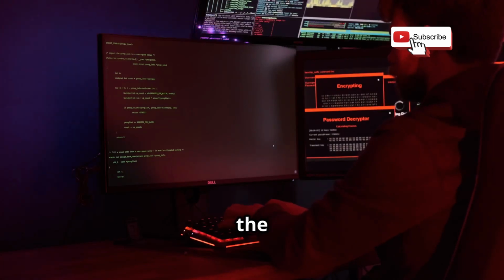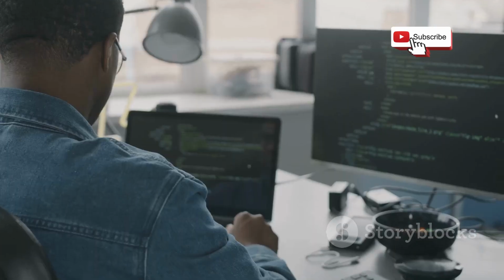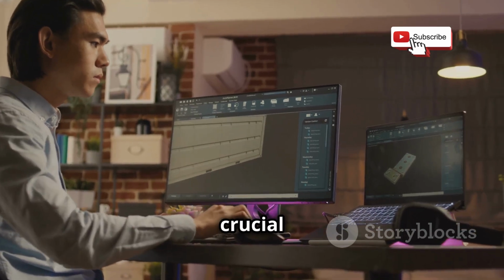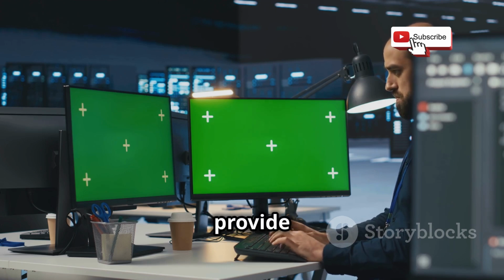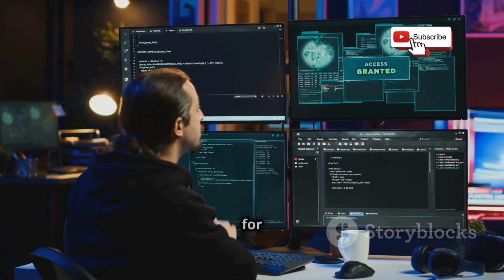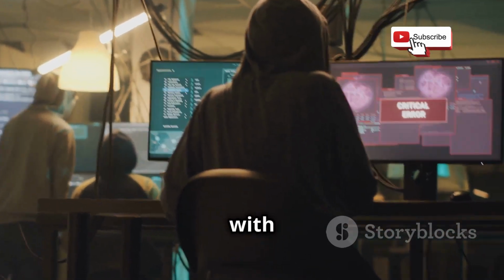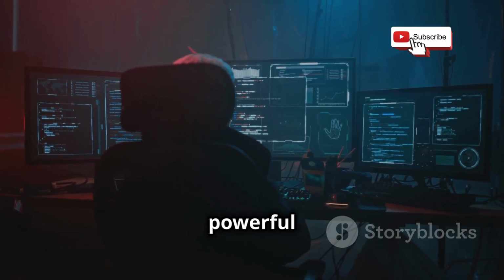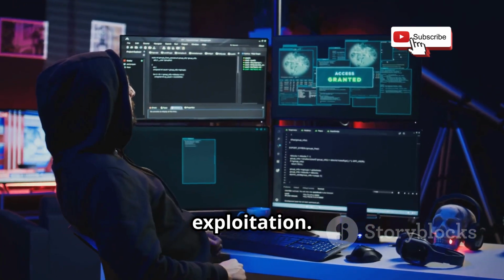How to Set Up Your First Hacking Lab at Home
Unlock the secrets of ethical hacking with our step-by-step guide on setting up your very own hacking lab at home! we'll walk you through everything you need to get started—from choosing the right hardware and software to configuring your network safely.

OUTLINE:

00:00:00 Embracing Ethical Hacking
00:00:41 What is a Hacking Lab?
00:01:24 Hypervisors
00:04:06 Laying the Foundation
00:04:39 Your Hacking Arsenal
00:05:22 Shielding Your Lab
00:06:01 Your Practice Targets
00:08:13 Sharpening Your Hacking Skills
00:11:00 Your Journey into Ethical Hacking Begins